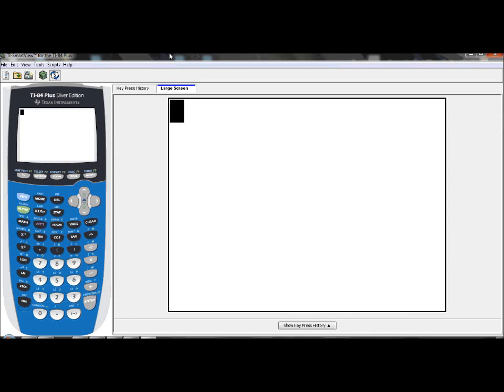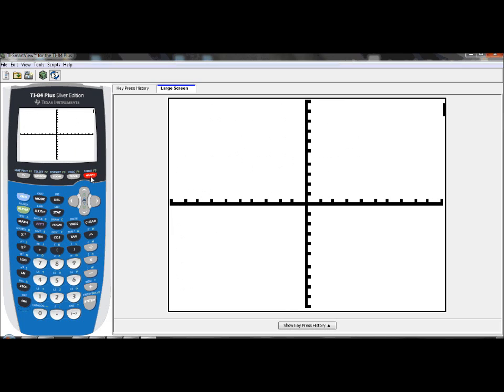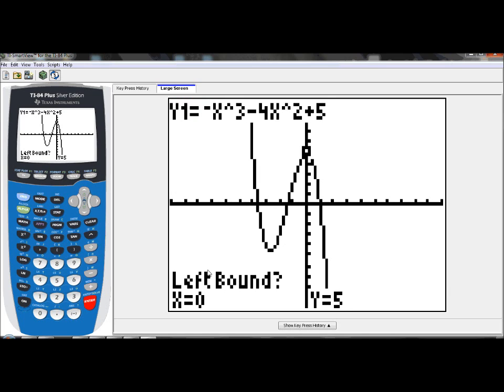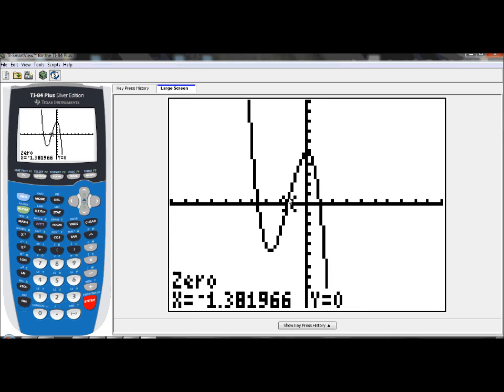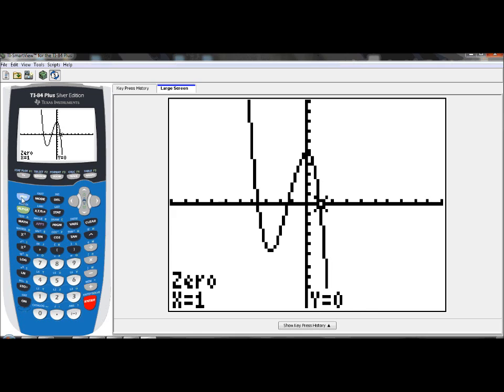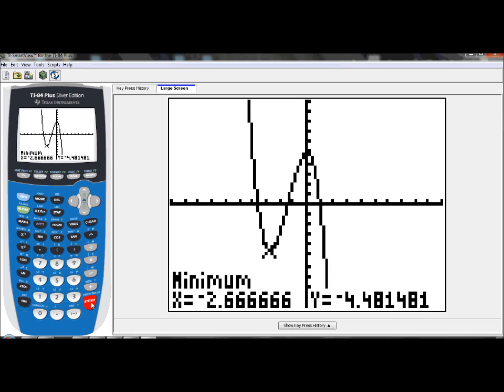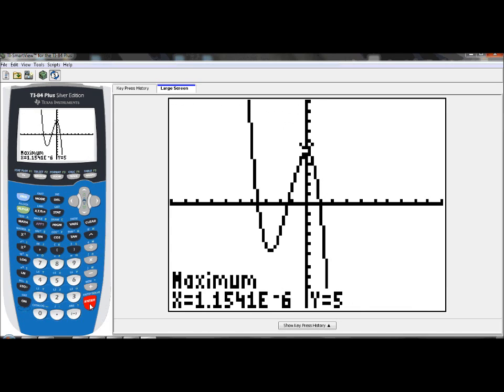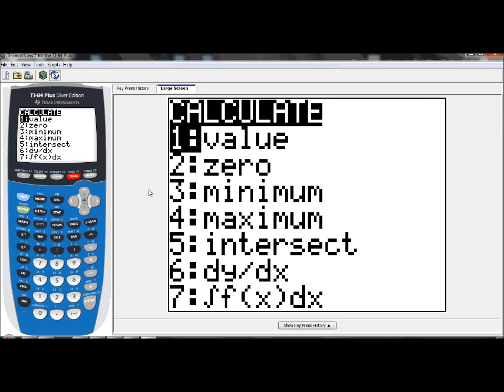Lesson 6.4 - Finding Zeros, Relative Min, Relative Max (Graphing Calculator - Guided Example 2)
The following video examines how to use the graphing calculator to find the zeros, relative minimum, & relative maximum points of a polynomial.